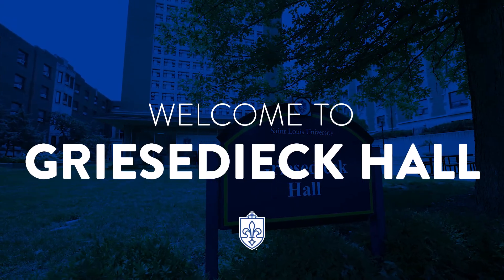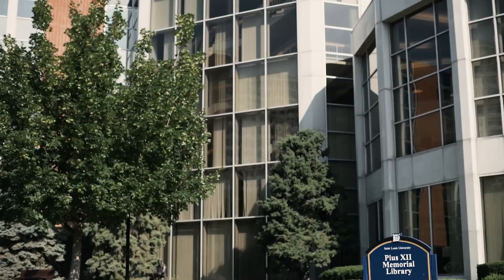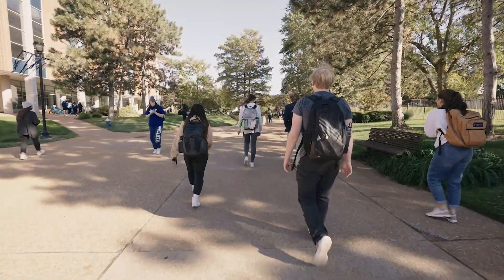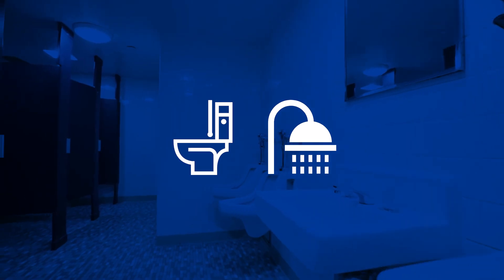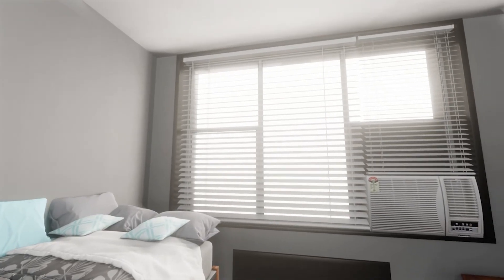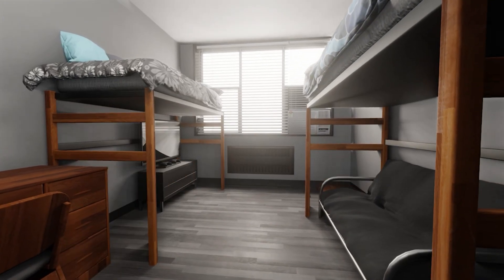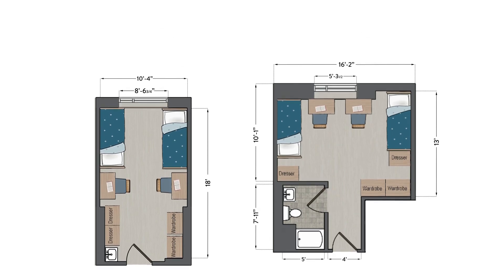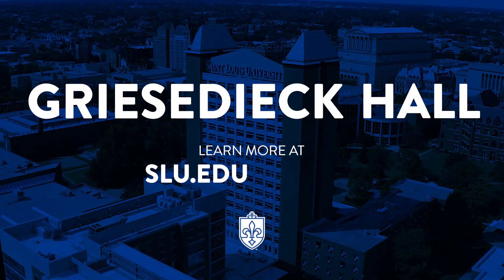Saint Louis University Griesedieck Hall Tour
SLU Residence Hall Tour: Watch a tour of Griesedieck Hall, one Saint Louis University's most popular residence halls for freshmen and sophomore students. See Griesedieck Hall floor plans, plus animations showing what comes in a room and how furniture can be arranged.

Griesedieck Hall is one of more than 12 residence halls and apartment communities on SLU’s campus.

00:00 - Overview
00:38 - Communal Spaces
01:11 - Floor Plans
01:33 - Animations/What Comes in the Room?
02:51 - What Else Should You Know?

VIDEO TRANSCRIPT

Welcome to Griesedieck Hall.

When you look out across Saint Louis University’s campus, Griesedieck Hall is probably one of the first buildings you’ll spot. Standing 17 stories high, Griesedieck Hall - also known as Gries - is actually part of a U-shaped complex of buildings, including Walsh and Clemens Halls.

In addition to an ideal location steps away from Busch Student Center, Grand Dining Hall, Simon Recreation Center and Pius Memorial Library, Gries residents enjoy amazing views of the St. Louis skyline and a fantastic sense of community.

Enter the building through the main doors on the second floor of Griesedieck Hall to find yourself in a lobby with pool tables, other gaming activities and vending machines. You’ll also find a classroom on this floor and a 24-hour security desk. The complex has a second security desk near the communal laundry rooms.

The complex is also home to a chapel and a Starbucks. Plus it offers easy access to the SLU Career Services office, located on the ground floor of Gries.

Predominantly home to freshmen, Gries primarily features double rooms. Let’s take a look at the floor plans.

Griesedieck Hall offers double or double deluxe rooms. There is only one double deluxe per floor, usually given to students who have an accommodation through Disability Services.

Residents of double rooms use a communal bathroom. The double deluxe room has its own en suite bathroom.

Otherwise the rooms and their features are very similar.

So what can you do with the space?

A standard double comes equipped with two extra-long twin beds, two dressers, two desks and two chairs. Don’t worry about bringing blinds - those come with the room. There is a sink with a medicine cabinet along one wall and two large wardrobes - one for each roommate. If you are planning to move anything near the windows, keep in mind that the air conditioning in this building is provided by window units which cannot be blocked.

There are lots of ways to personalize rooms in Griesedieck Hall.
Bunking the beds gives you lots of floorspace to bring in extras. You can also lift the beds a little for storage or a lot and tuck dressers or appliances underneath. Many students choose to loft one or both beds and add a futon or extra storage. Work with your roommate to find the configuration that works best for you.

A University partner offers rental options that are in the room on move-in day, including loft kits, futons and mini-fridge/microwave units, or you can choose to bring your own.

Once your basic layout is determined, you can add character with rugs, wall hangings, decor and personal touches.

Individual dimensions of rooms will vary based on their configuration so check the floorplans at slu.edu for general measurements.

What else should you know?

+ A lounge with a kitchen is located on the fourth floor.

+ Griesedieck Complex stays open over Thanksgiving, winter and spring breaks.

+ Parking is available nearby on surface lots or the Laclede Parking garage, and bike racks are located outside the building.

We can’t wait to welcome you to Griesedieck Hall. Still have questions?